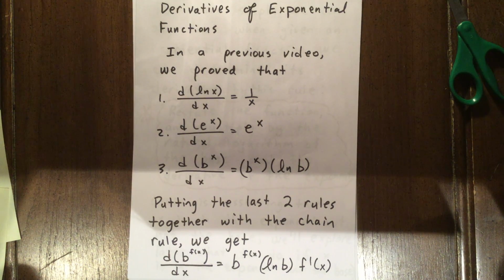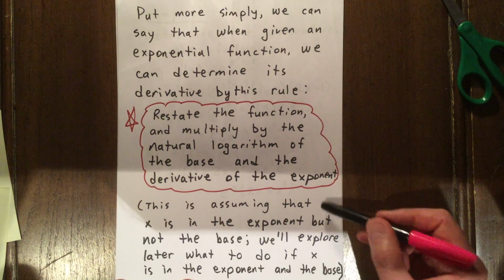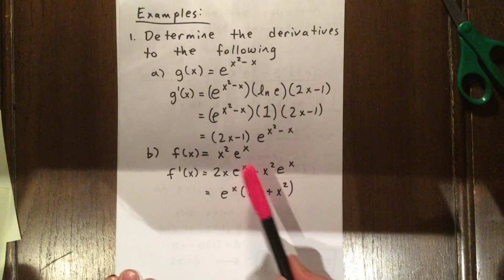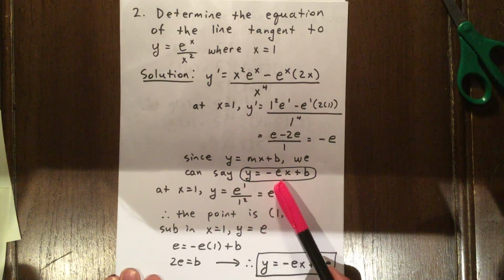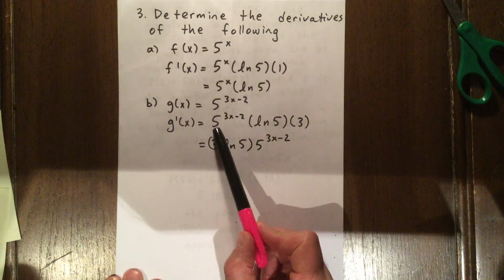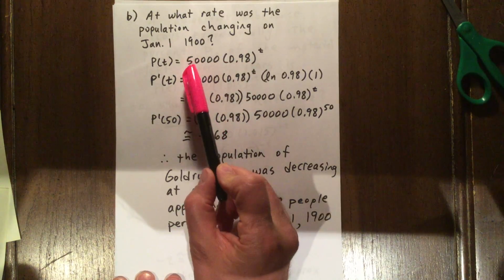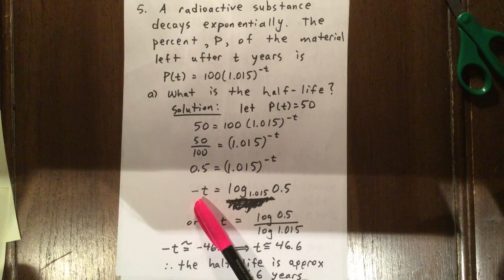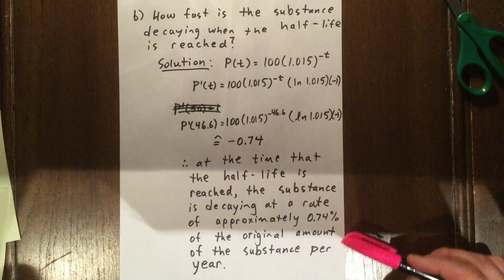Determining derivatives of exponential functions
mcv4u